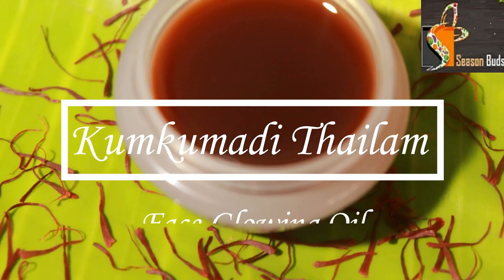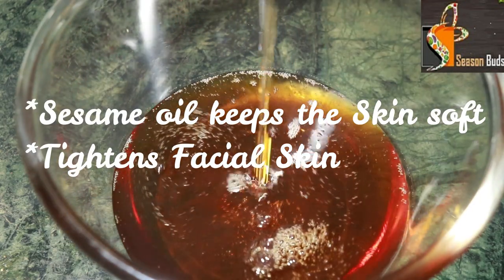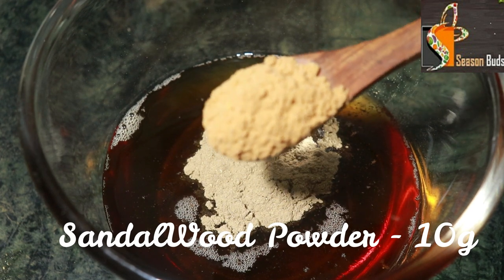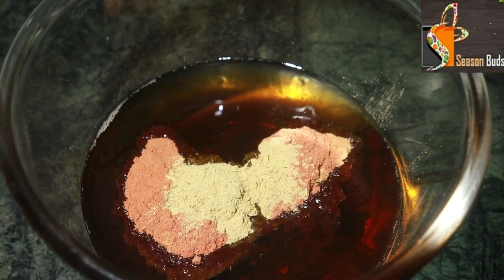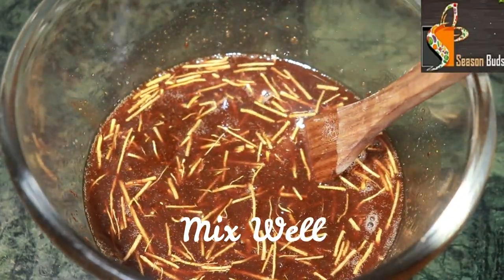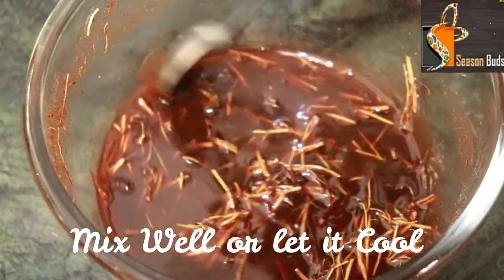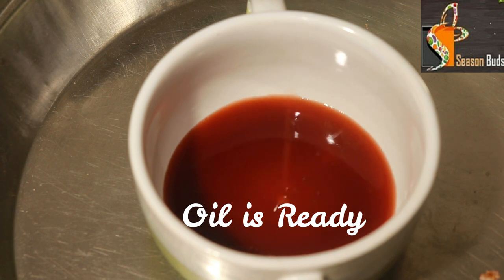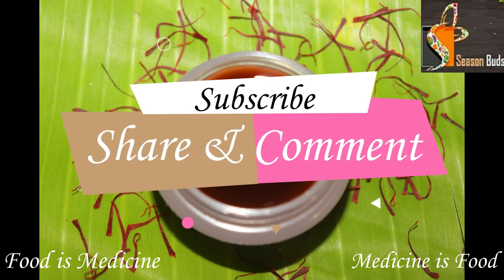Kumkumadi Thailam for Skin Glowing,Brightening & Even tone/Homemade Ayurvedic Oil/Face Glowing oil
Kumkumadi Thailam/Face Brightening Oil
Ingredients:
Gingely Oil - 200 ml
Almond Oil - 100 ml
Dasamola powder - 10g
Manjistha - 10g
Liqorice - 10g
Sandalwood Powder - 10g
Cardamom powder - 10g
Saffron - 5g
if you want to purchase online
click below link
Almond oil: